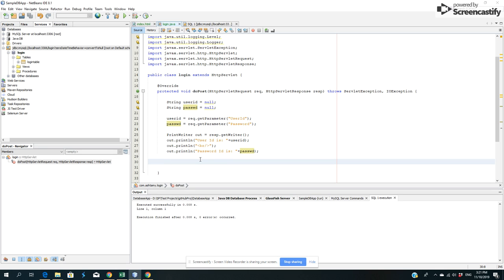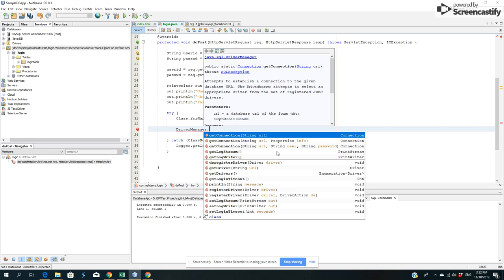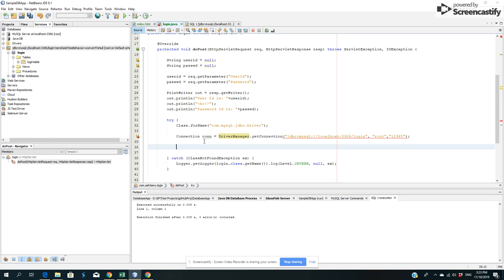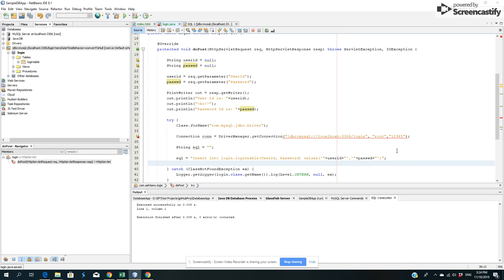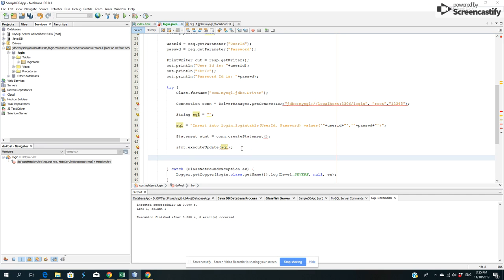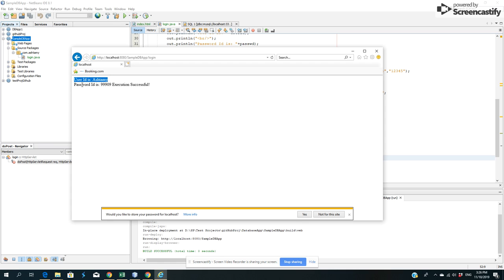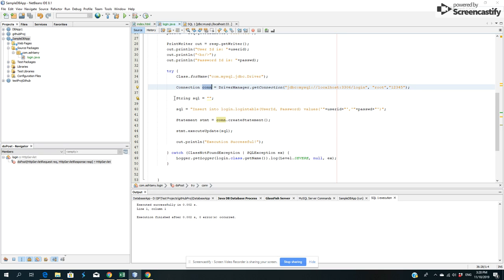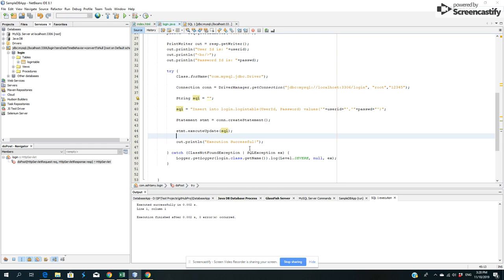Java EE Database project Part 4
Connect to database and insert a record into the database.